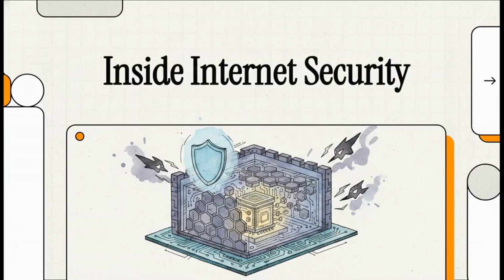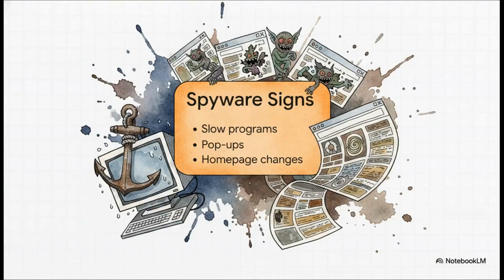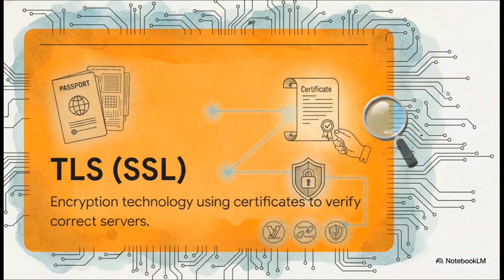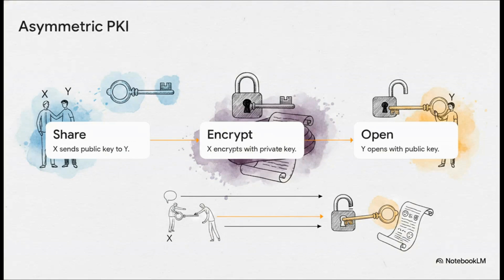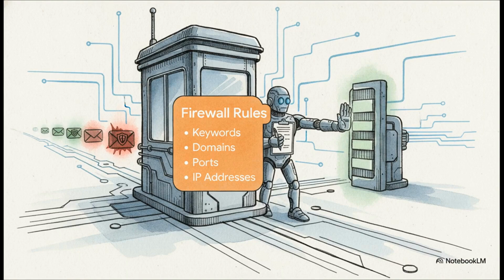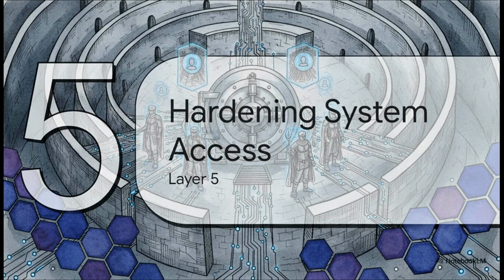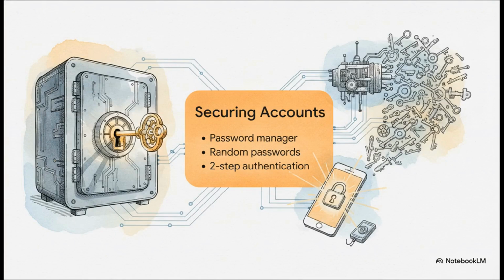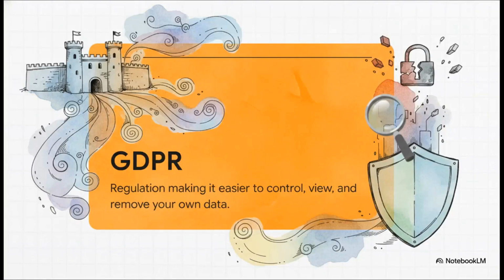Internet Security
Internet Security. Internet security refers to the ways you protect your device, data, and privacy online. Key protections, Antivirus: Prevents viruses, spyware, and malware.Banking security: Protects online banking and online transactions.Scam protection: Warns you about dangerous websites and phishing emails.Strong passwords: Use long passwords and two-factor authentication